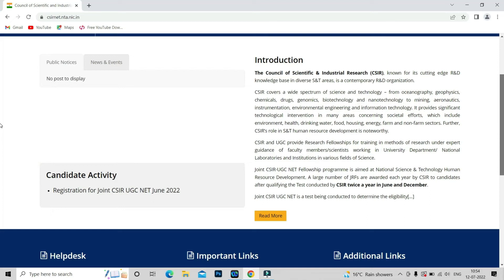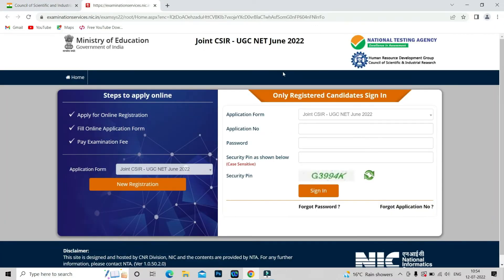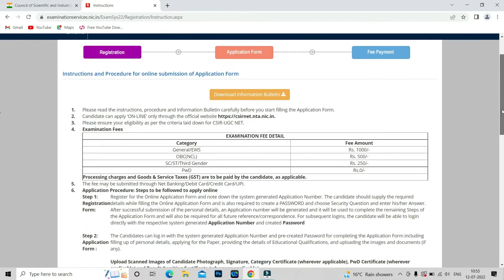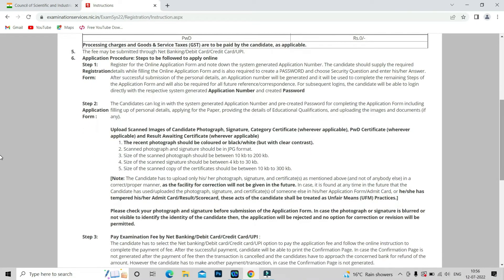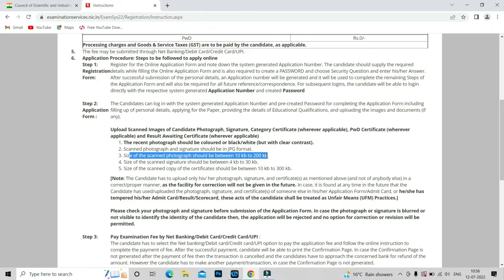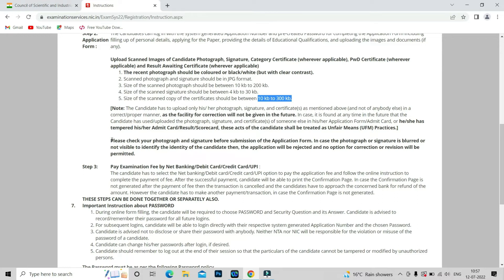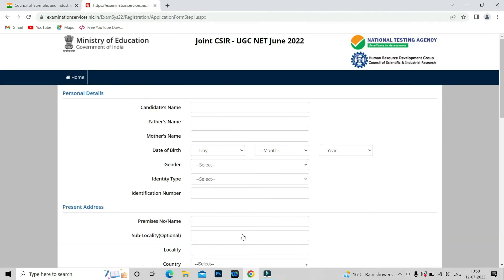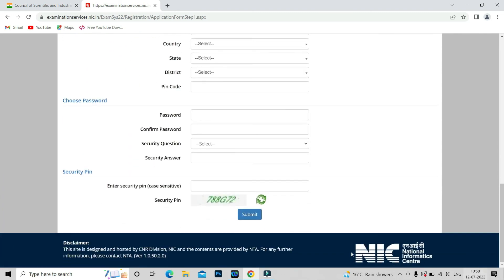CSIR NET 2022: REGISTRATION OPEN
CSIR NET
CSIR NET JUNE 2022
CSIR NET JUNE 2022 REGISTRATION OPEN